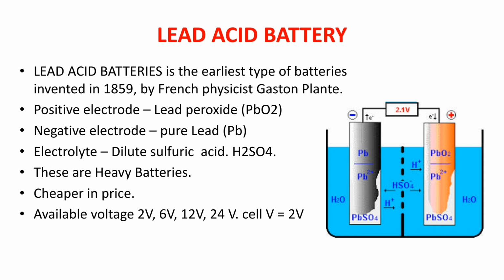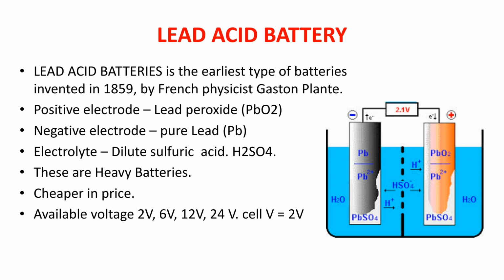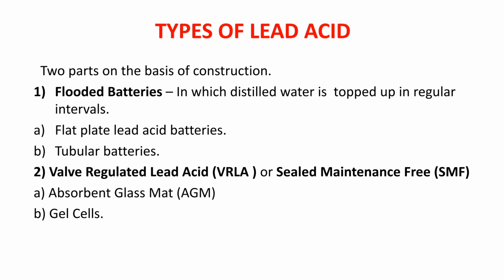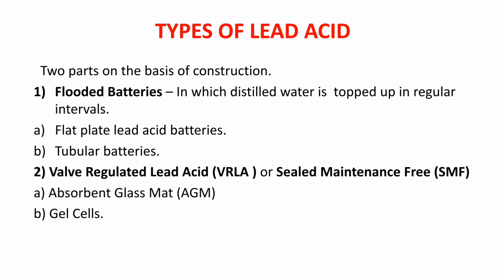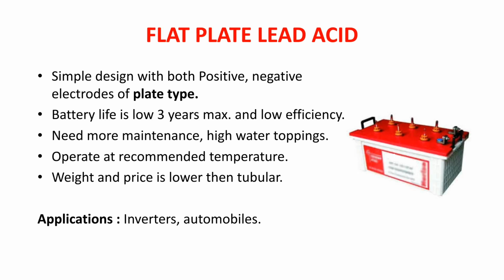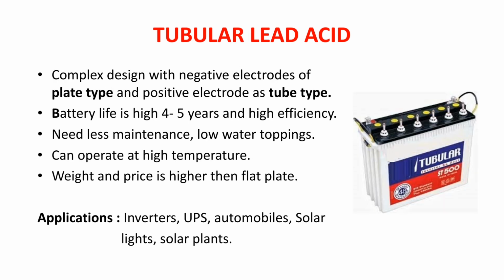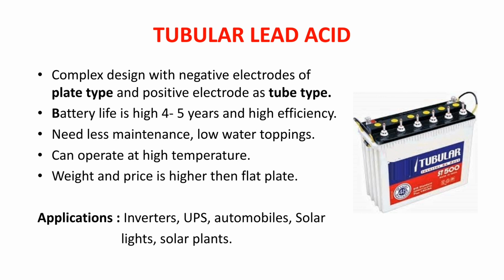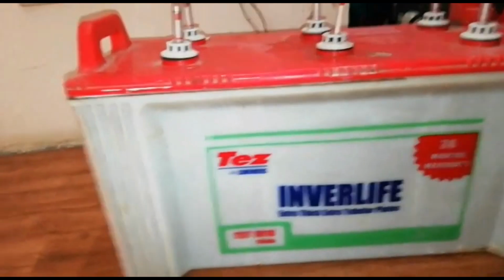Flooded Lead acid batteries and its parts flat plate and tubular batteries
Introduction of batteries, its general construction and main division i.e primary and secondary batteries are already defined in previous video click this link to watch the video..

Lead acid batteries are the earliest and most used secondary batteries,  bases on construction these are divided into two parts,
1) Flooded batteries or wet cell battery
2) VRLA or SMF batteries.
Both have a vast application..
So in this video we described the lead acid batteries its parts and flooded batteries in details.
Flooded Batteries – In which distilled water is  topped up in regular intervals.
a) Flat plate lead acid batteries - Simple design with both Positive, negative electrodes of plate type.
b) Tubular batteries - Complex design with negative electrodes of plate type and positive electrode as tube type.

If you have any requirement related to UPS supply, consultancy, installation, AMC services, etc.
WE Wechitra Enterprises are always there for your complete electrical needs.
WE also provide other electrical solutions.
Like electrical designs, electrical SLD, Electrical consultancy, load calculation , electrical installation, electrical panel, UPS related queries